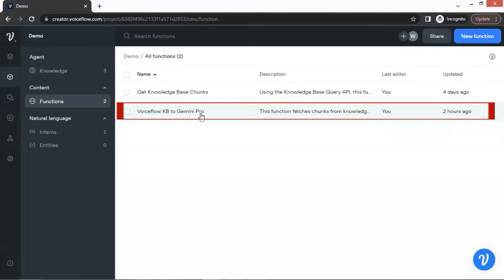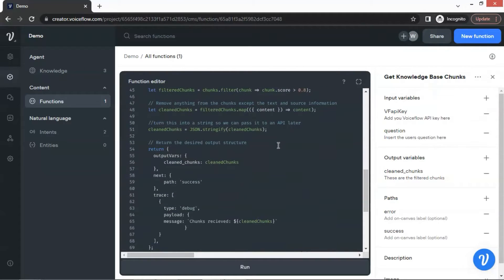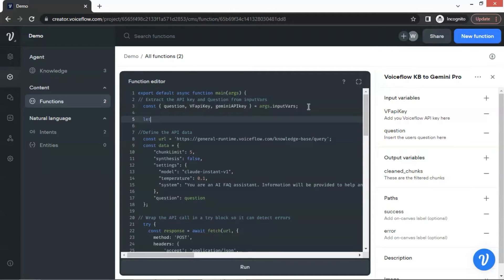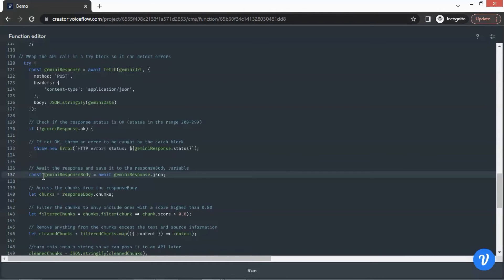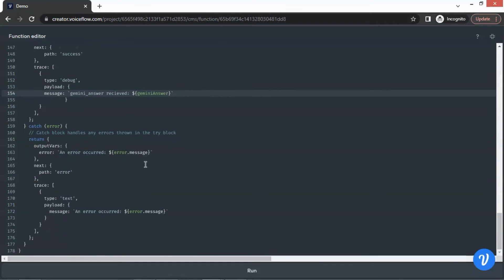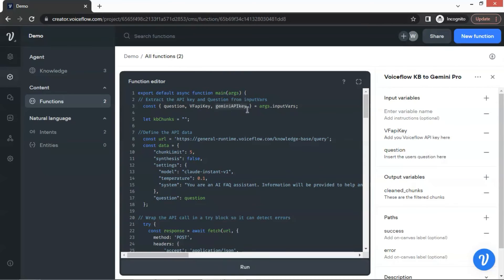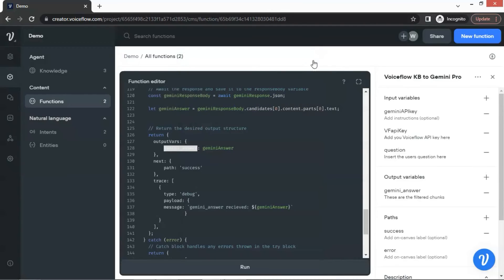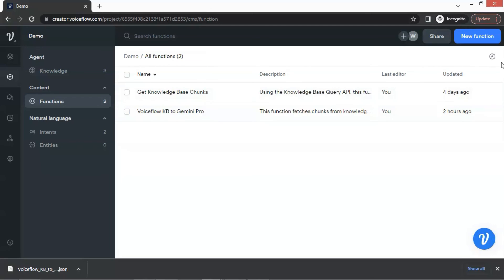Mastering Voiceflow Functions Block: Fetch Data & Optimize with Gemini Pro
Unlock the power of Voiceflow and Gemini Pro in this comprehensive tutorial. Learn how to use the Voiceflow functions block to fetch data from your knowledge base and optimize your responses using the Gemini Pro model. This video is perfect for developers, AI enthusiasts, and anyone interested in creating more dynamic and intelligent voice applications.